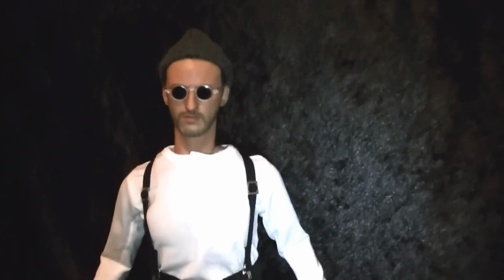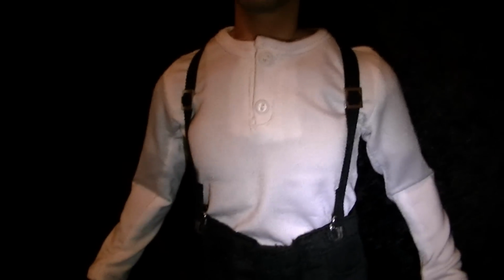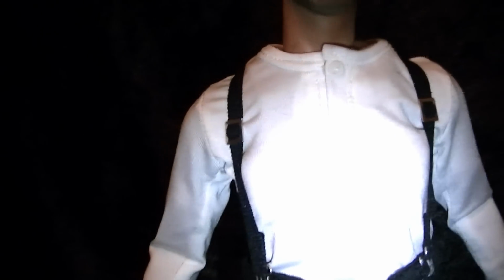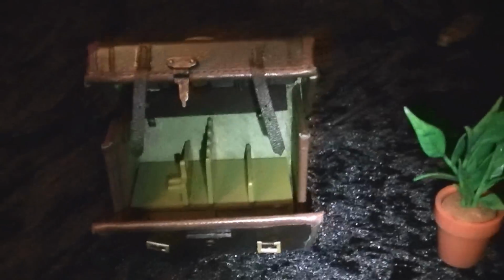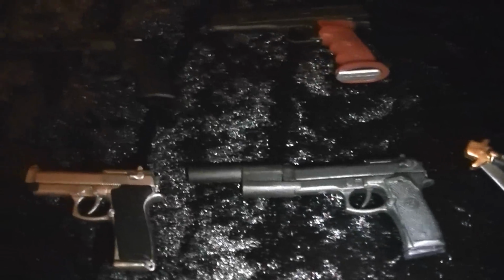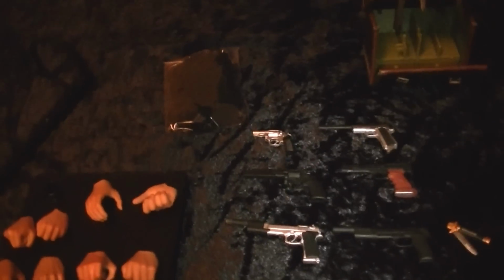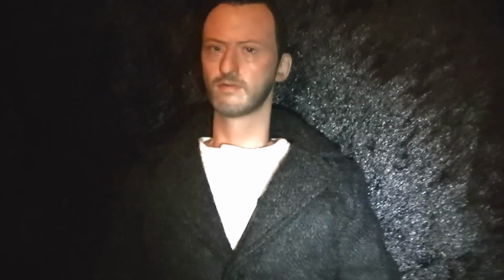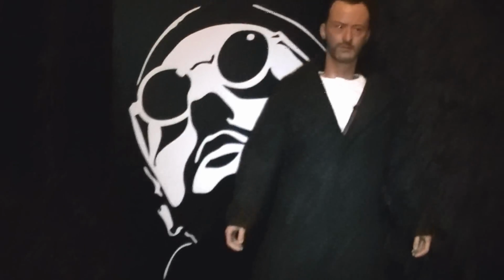Enterbay Leon The Professional Part2